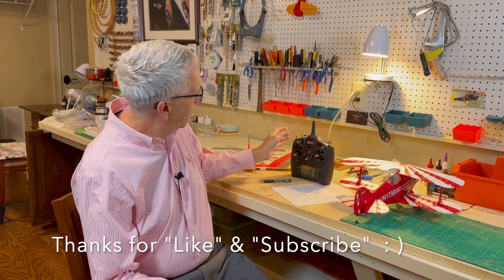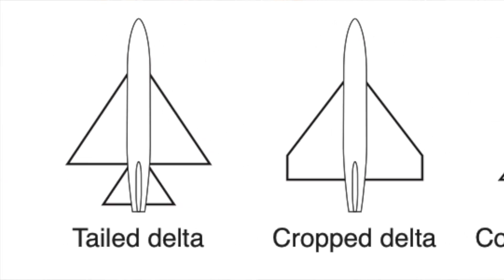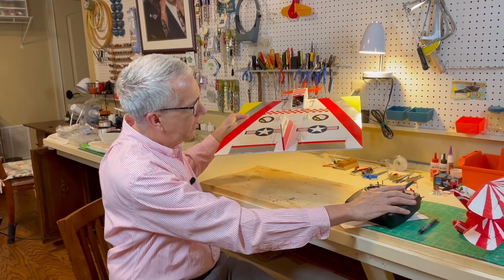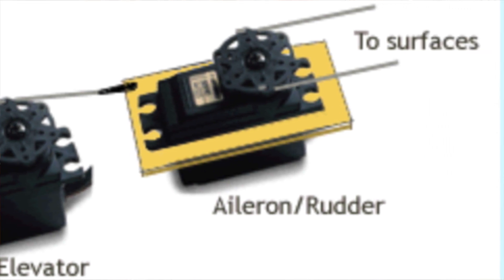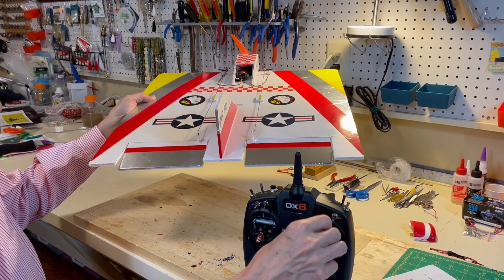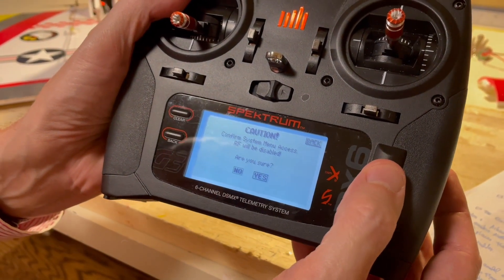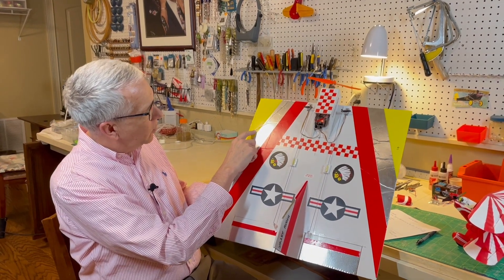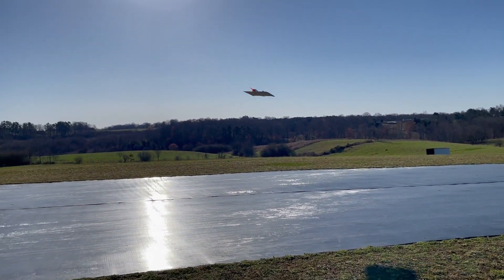Elevons for Newbies!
This video will cover elevons for newbies, and discussion of what elevons are, what elevons do and how to install elevons in your RC model airplane.

Note that the demonstration RC aircraft, my origianl design of the square flyer, can be built from plans downloaded here:

The majority of airplanes use three different control surfaces to control flight.  Elevator for pitch, rudder for yaw and ailerons for roll.  In a tailless delta wing aircraft, the aileron and elevator control functions are performed by elevons (the word is a combination of elevator and aileron).  Note that from a pilot viewpoint, the controls (pitch and roll) for an elevon aircraft are flown the exact same way as for a conventional aircraft.

Today's computer radios, such as the Spektrum DX6, make the use of elevons extremely easy to implement.  In the video, I will demonstrate the Spektrum DX6 setup for use of elevons.

Regards,
Tim

Chapters

00:00 - Intro
00:38 - Controls overview
01:11 - Delta wing aircraft
02:18 - Square foam flyer
03:15 - Delta wing examples
03:50 - Elevon installation
04:58 - Transmitter setup
06:58 - Center of gravity
07:18 - Elevon flight demonstration